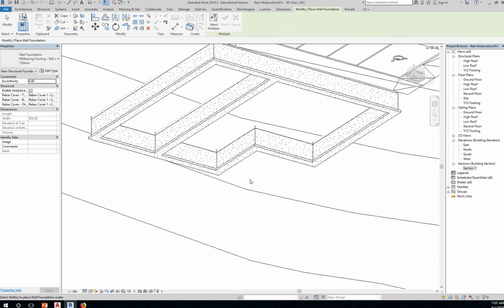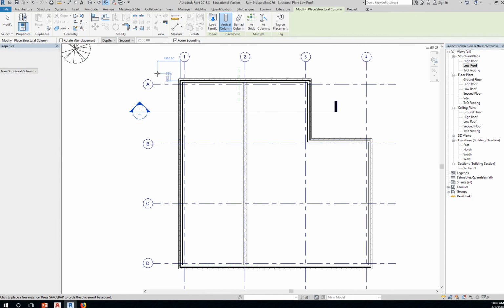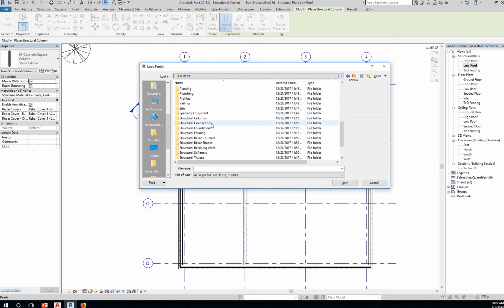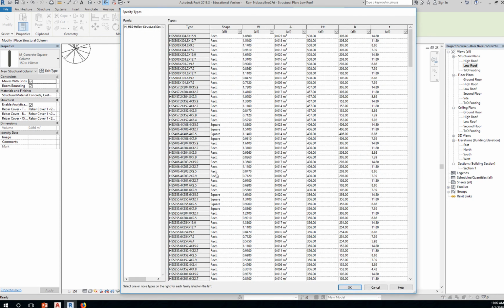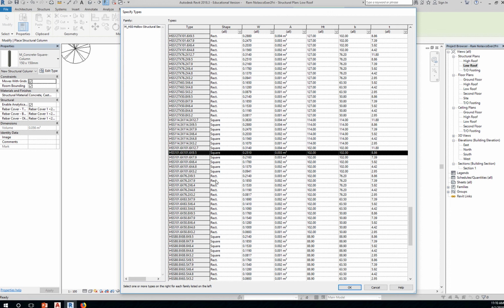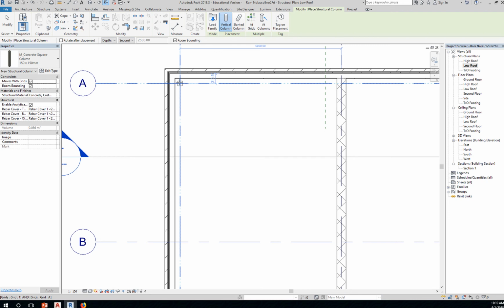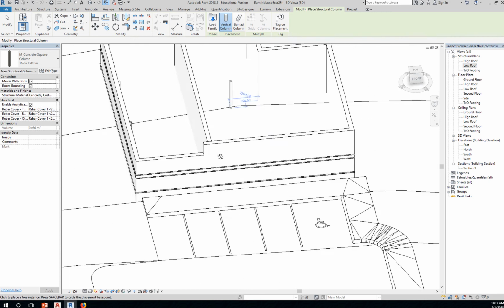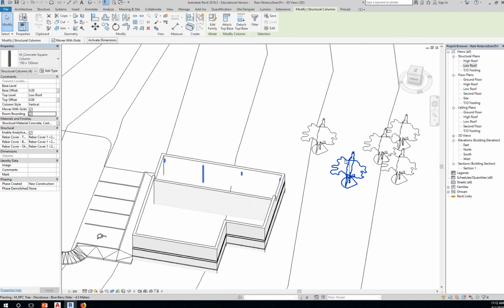6 Adding Columns in Revit